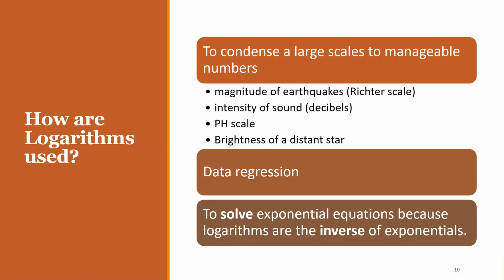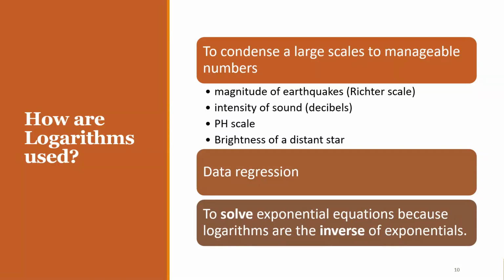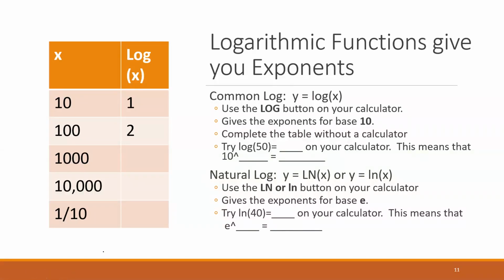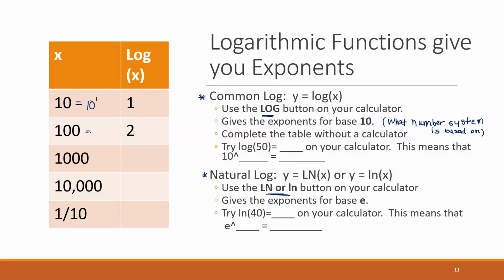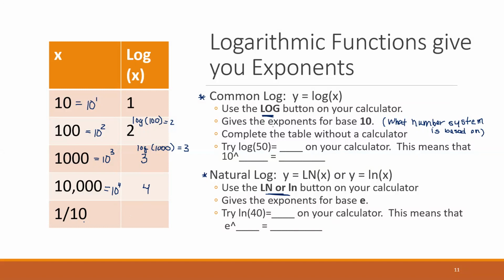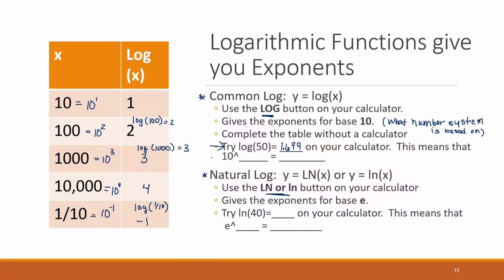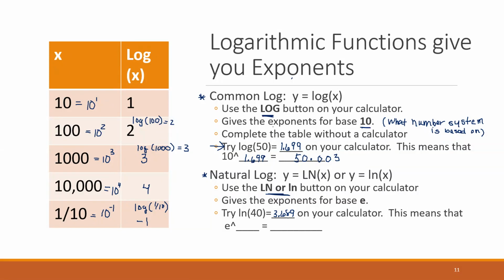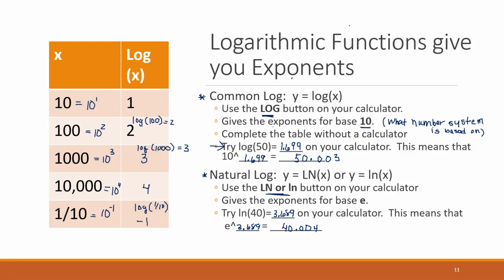How are Logarithms Used?